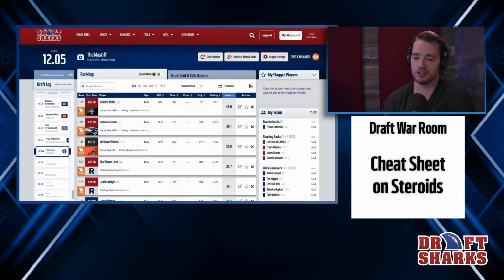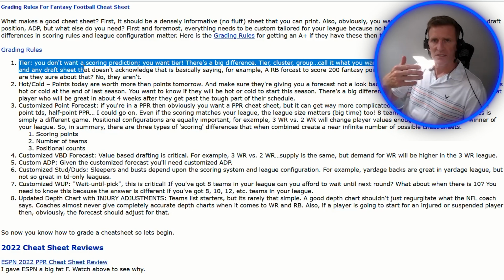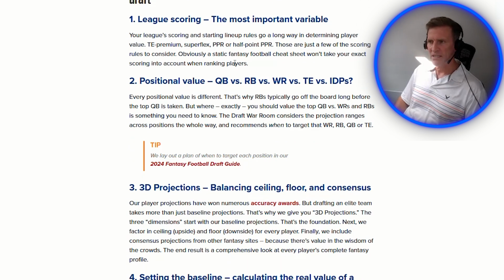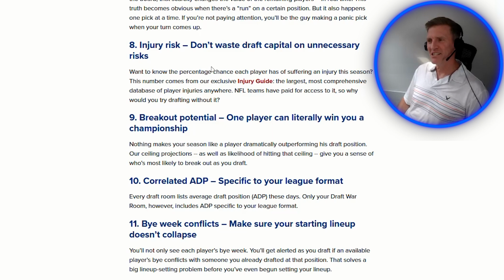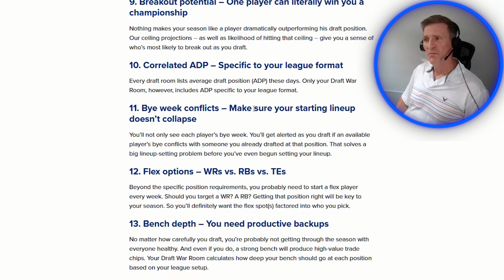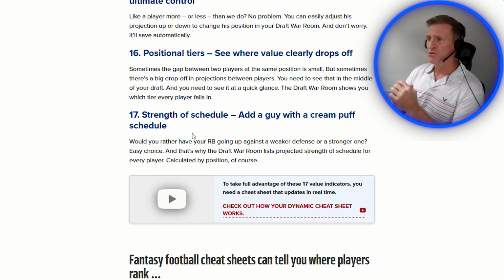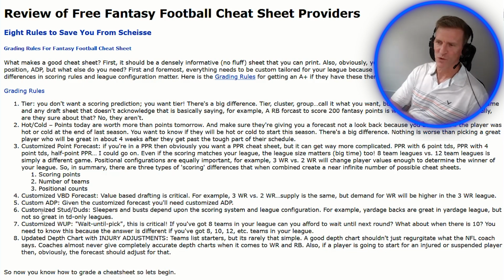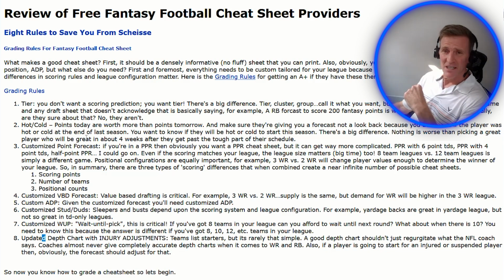DraftSharks War Room Cheat Sheet Review: Worth the Hype?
Is DraftSharks War Room the ultimate fantasy football cheat sheet? We'll put it to the test!
Discover the strengths and weaknesses of DraftSharks' War Room feature and learn how it stacks up against other fantasy football tools.

We dive deep into VBD (Value Based Drafting), ADP (Average Draft Position), and other crucial factors that impact your fantasy success. Find out if DraftSharks' 17 value indicators truly set them apart.

Key topics covered:

🏈 DraftSharks War Room
🏈 VBD and ADP analysis
🏈 Cheat sheet grading criteria
🏈 In-depth comparison to other fantasy tools

Are you tired of generic cheat sheets? Want to gain a competitive edge in your fantasy football draft? Then this video is a must-watch!  Want more fantasy football advice?

Click this link for more useful information - fantasyfootbaldraft.com